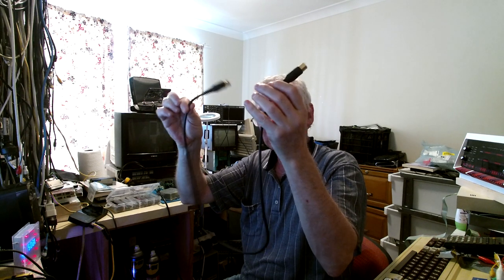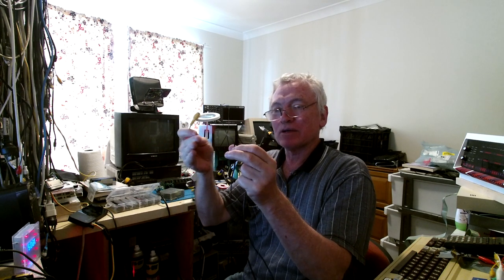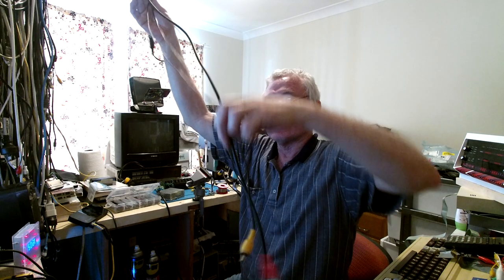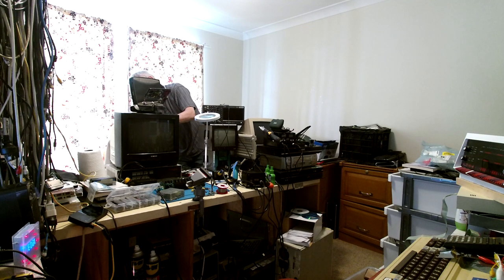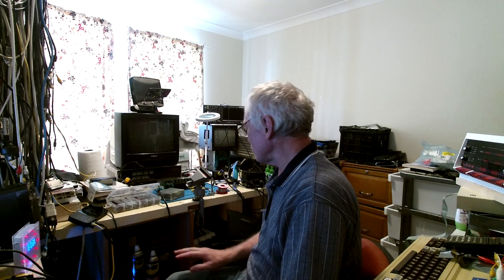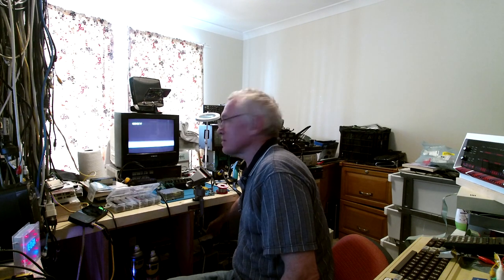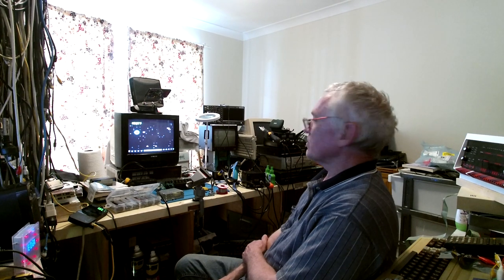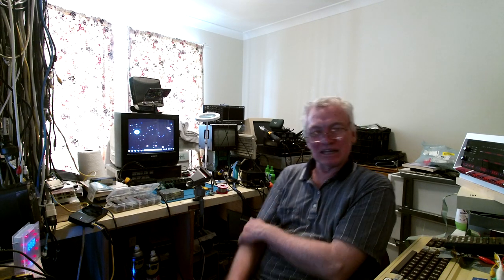TI-99/4A My NTSC 5 pin dodgy Video and Audio solution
TI-99/4A
32K Side cart expansion
FinalGROM99
Meanwel RQ-50B PSU
C64 joystick connect via my homemade DB9 adaptor